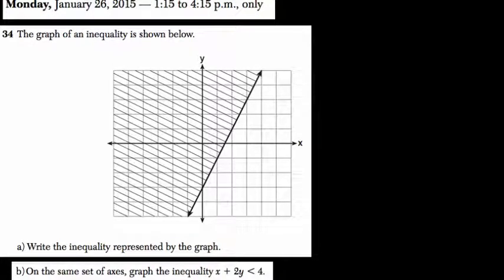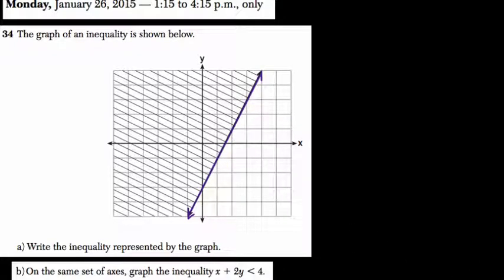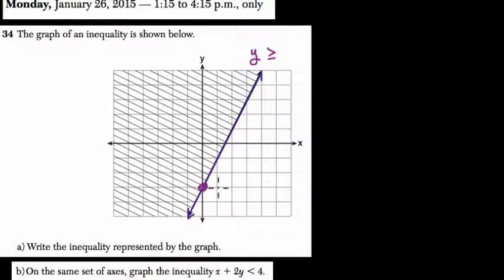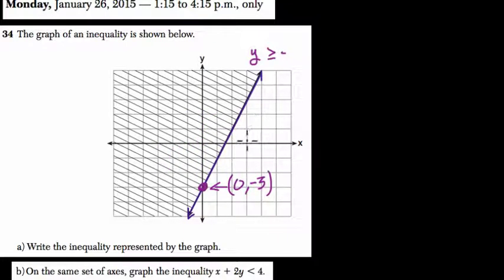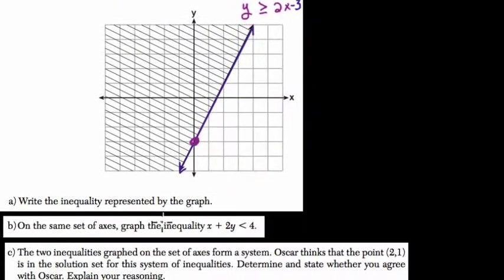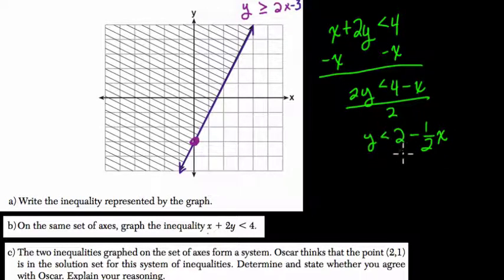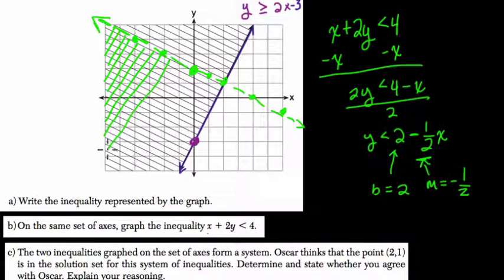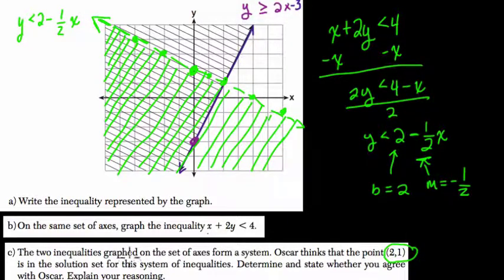Algebra 1 Regents January 2015 #34